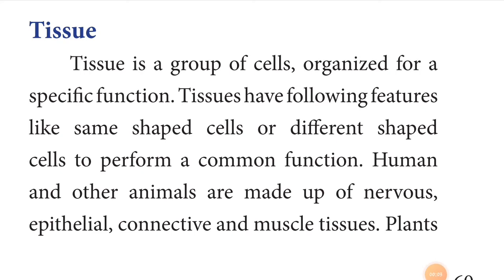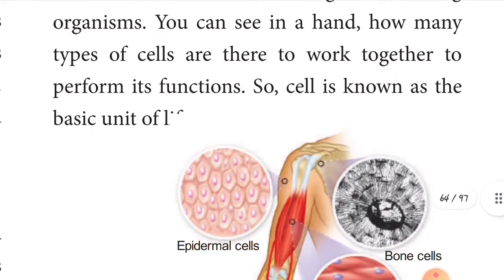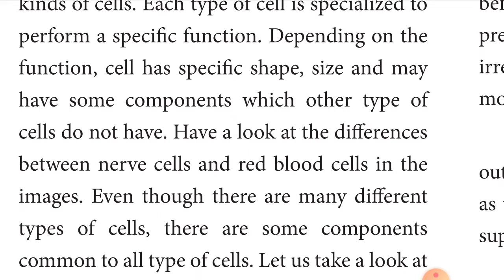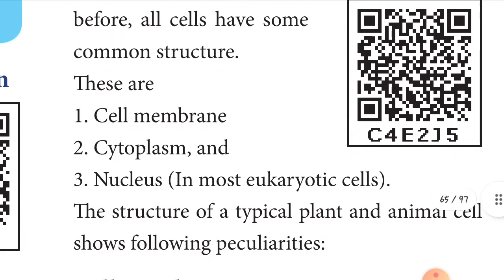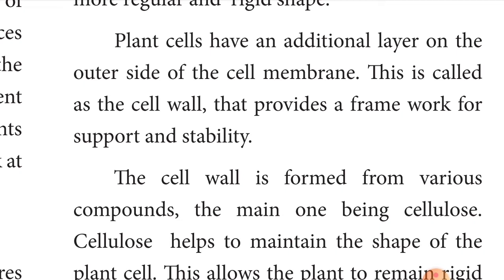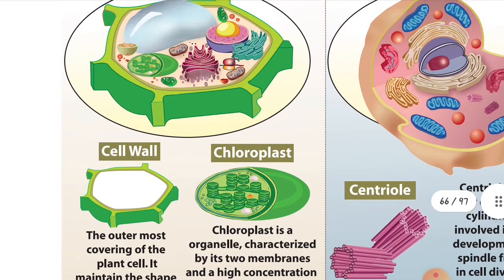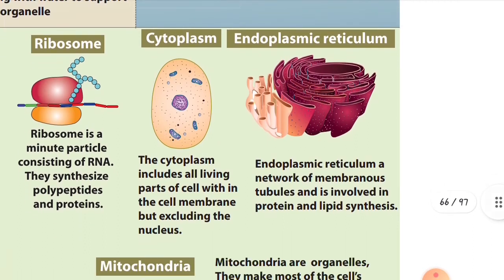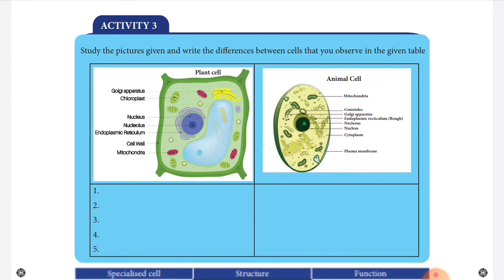Std:VII Science Unit:4 Cell Biology